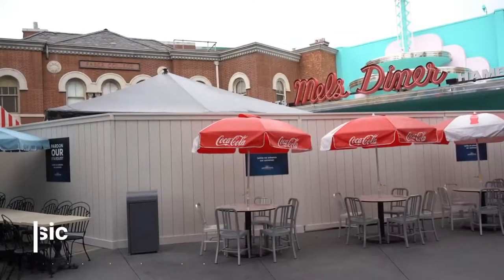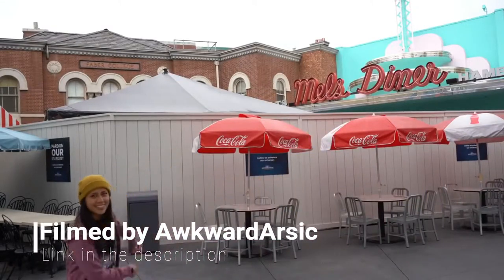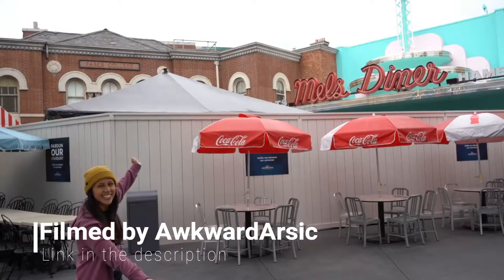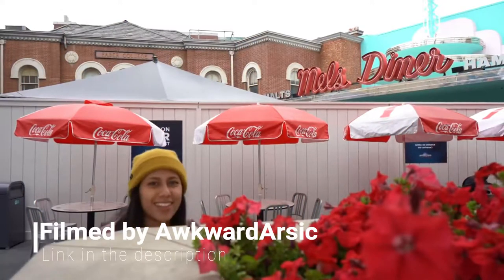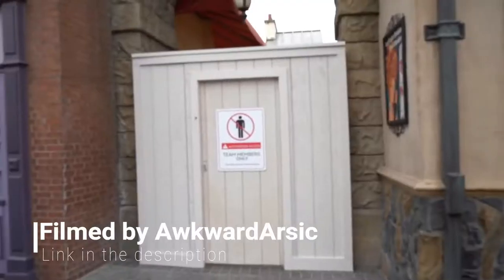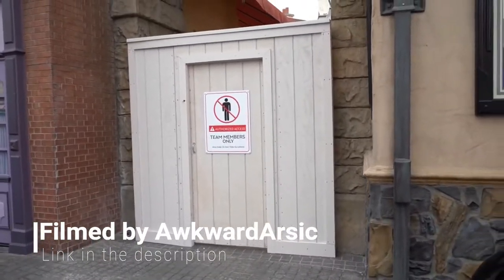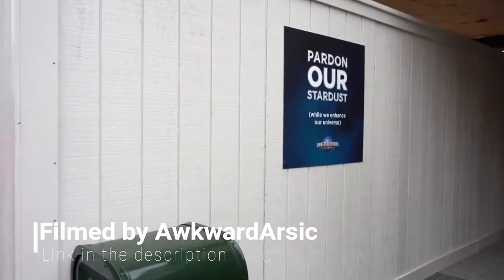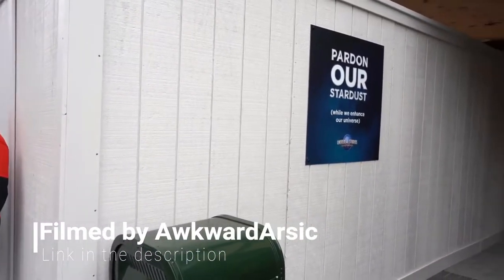HHN Hollywood Construction Update #1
In this video, I talk to you about the recent construction that has begun for HHN Hollywood! Special thanks to Awkward Arsic and SoCalExploring! Links are below!f

I started this channel because not only am I a fan of Horror Nights but also I love horror movies and movies in general. I plan to release various videos on this channel. Depends where it goes. Join me for the fun and excitement of the this channel. The main inspiration behind this channel goes out to a group known as The League of Extraordinary Vloggers. Without them, none of this is possible. Thanks boys!